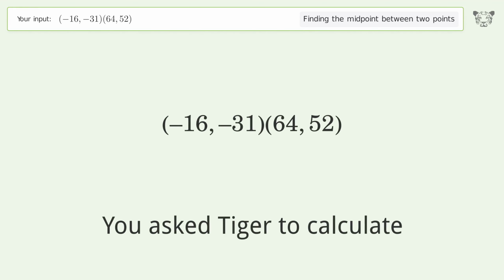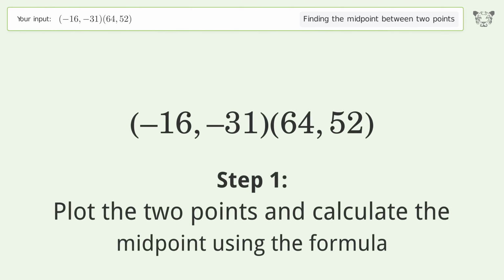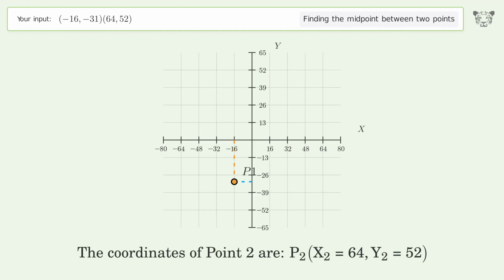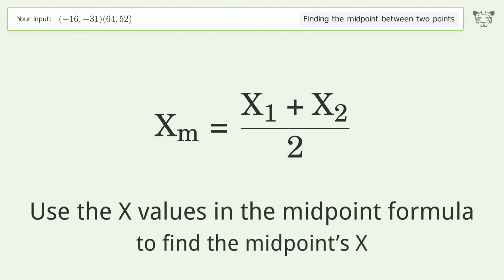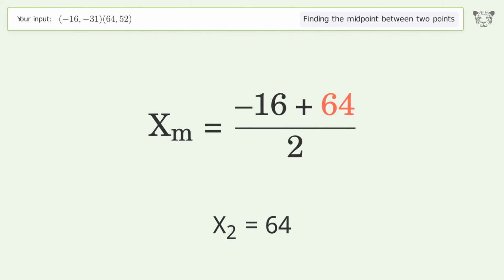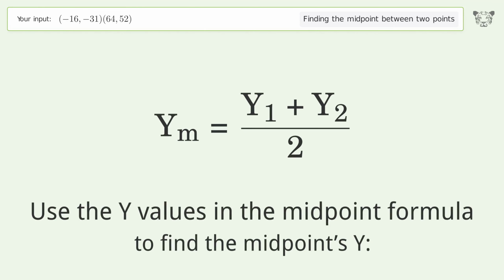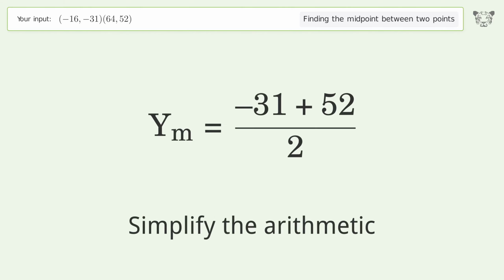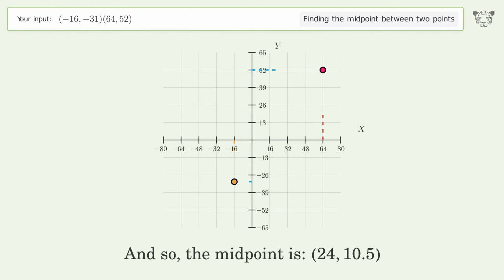Find the midpoint between two points p1 (-16,-31) and p2 (64,52): Step-by-Step Video Solution